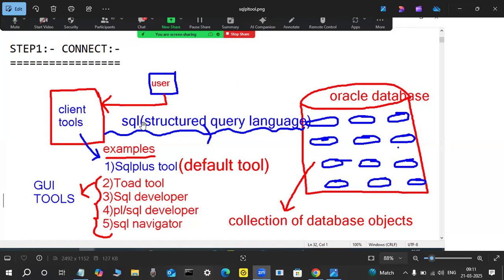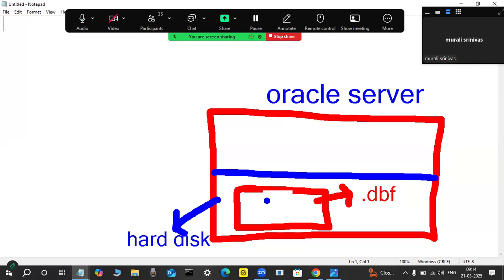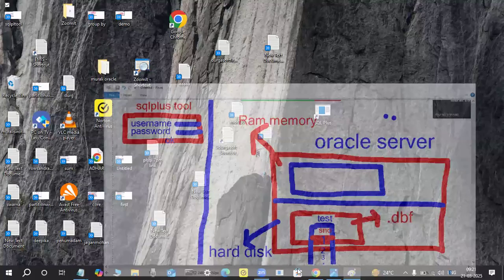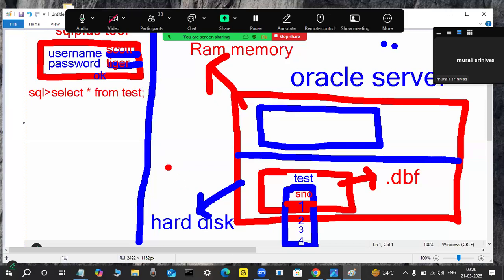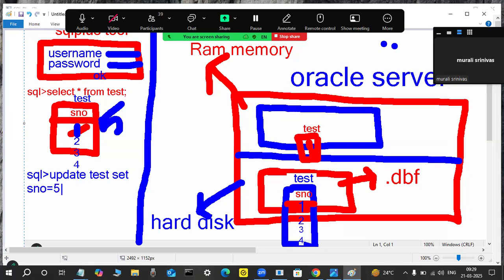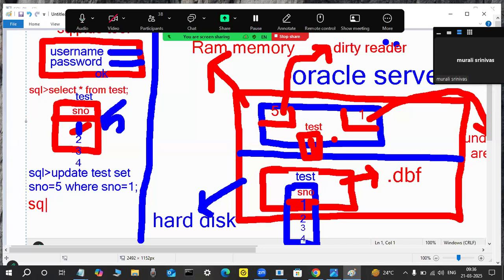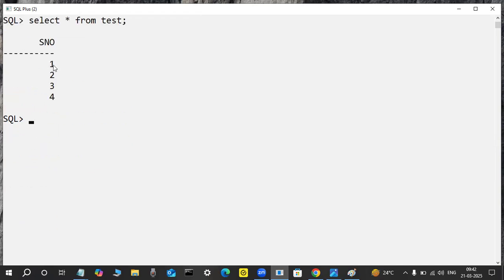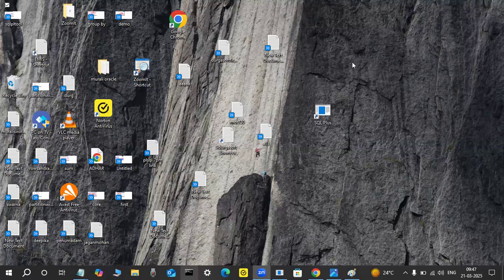ORACLE 19c tutorials || Demo - 6 || by Mr. Murali On 21-03-2025 @9AM IST